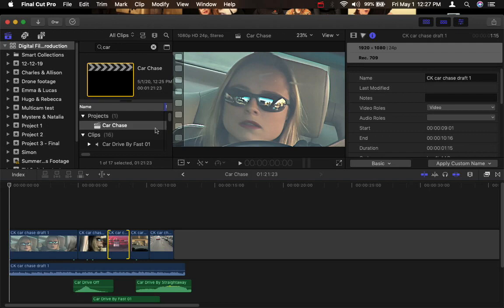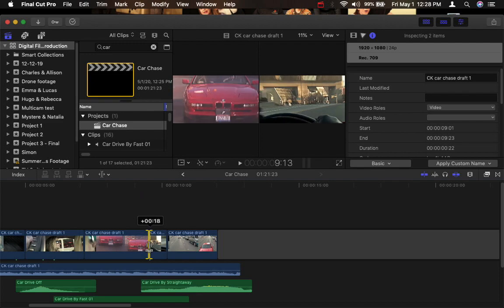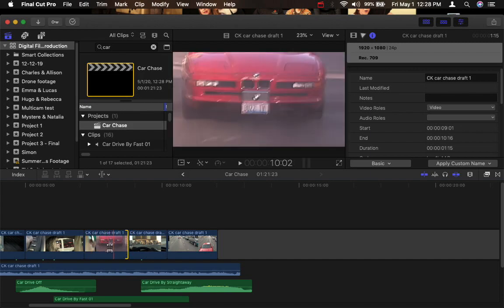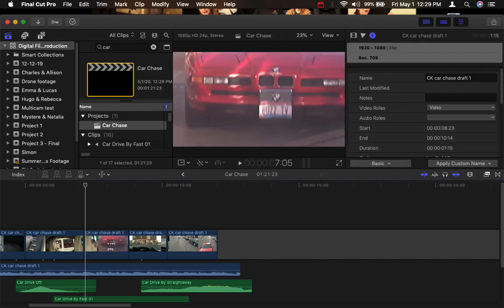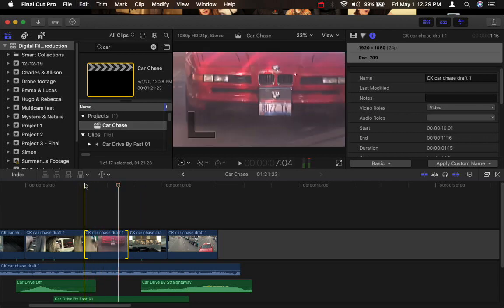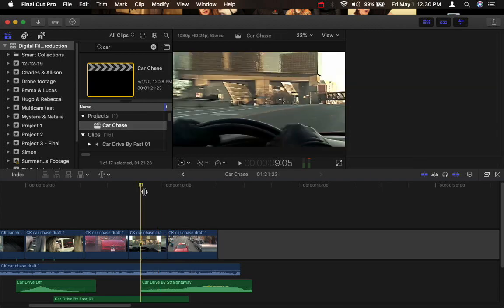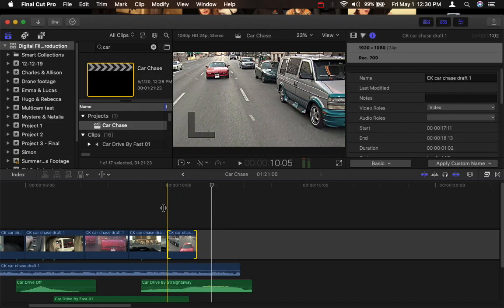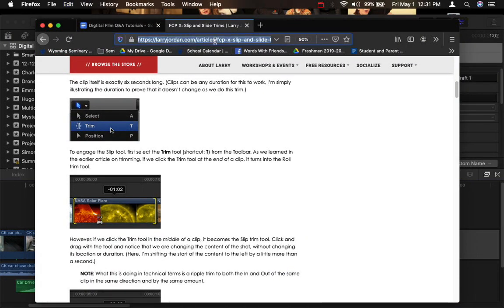Slip Tool Tutorial in FCPX